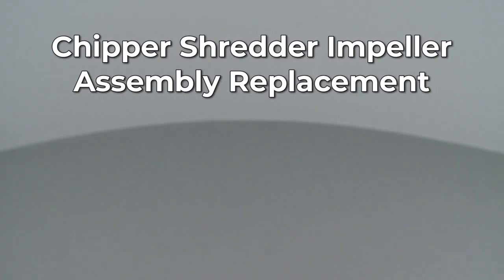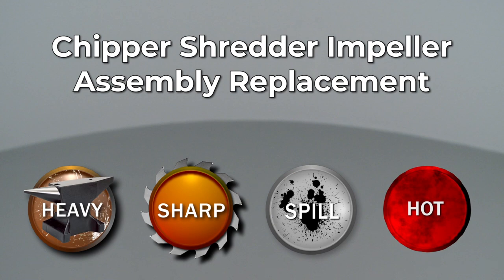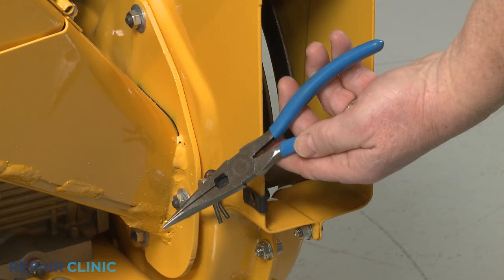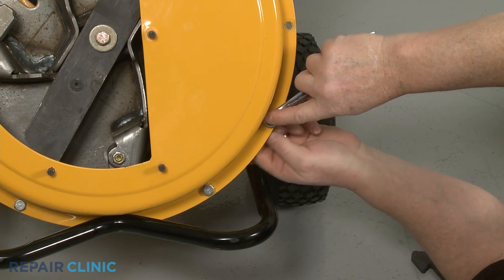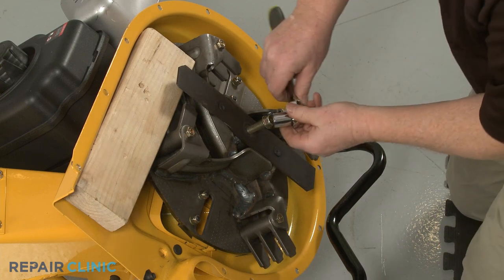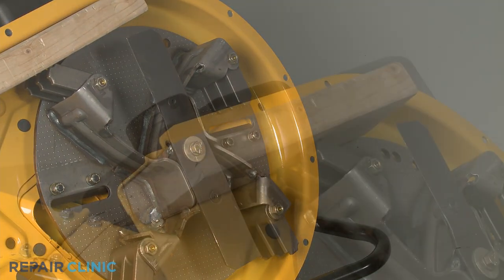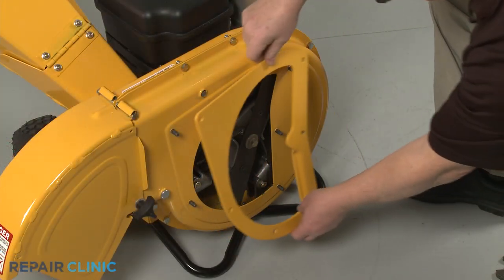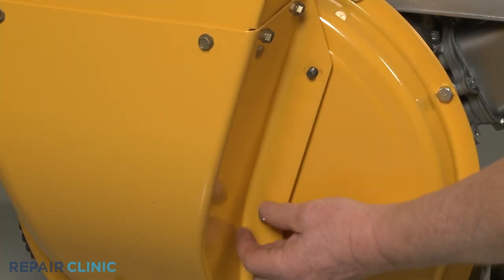Cub Cadet Chipper Shredder Impeller Assembly Replacement (981-04094)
This video provides step-by-step instructions for replacing the impeller assembly on a Cub Cadet Chipper Shredder. The most common reason to replace this part is if the shredder is not cutting properly.

Additional chipper shredder repair, troubleshooting tips, help finding your model number, and part replacement videos:

All of the information in this video is applicable to the following brands: Cub Cadet